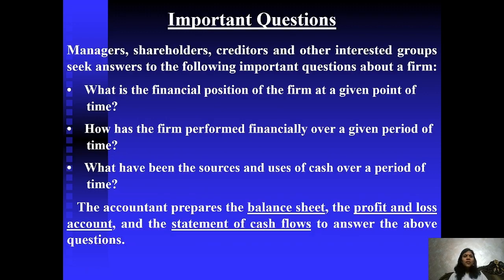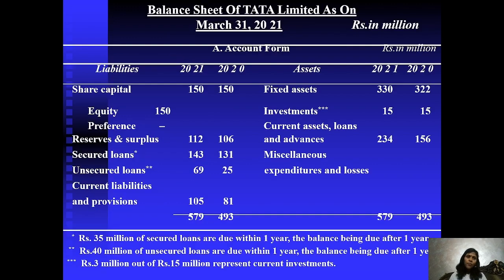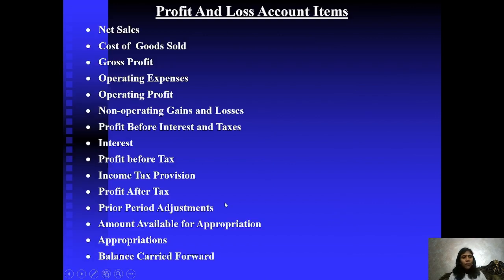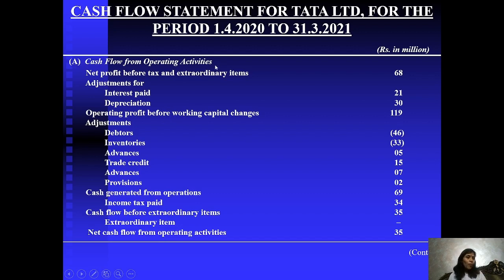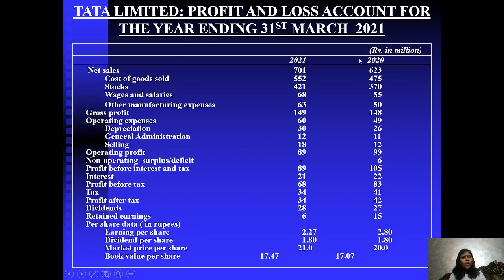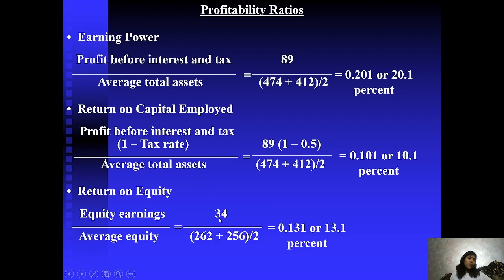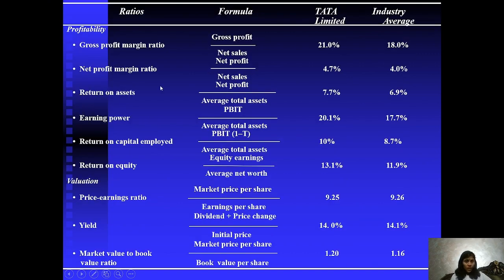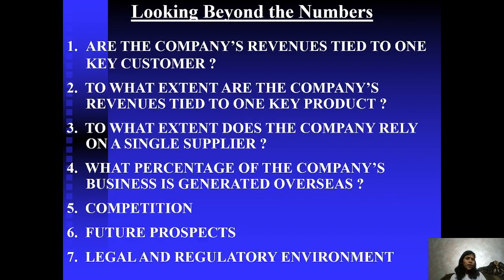Financial Statement Analysis (Introduction)|| Common size Balance Sheet || Ratio Analysis || AFM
Financial Statement Analysis (Introduction)|| Common size Balance Sheet || Ratio Analysis || AFM || MBA

In this lecture, I have discussed and explained the format of the balance sheet and profit and loss account, cash flow and ratio analysis format and formulas, procedure and utility of a company.
# MFA
Financial Statement Analysis (Introduction)|| Common size Balance Sheet || Ratio Analysis
# Ratio Analysis
# Accounting for managers
# Financial Analysis
# Comparative Statements
Cash flow